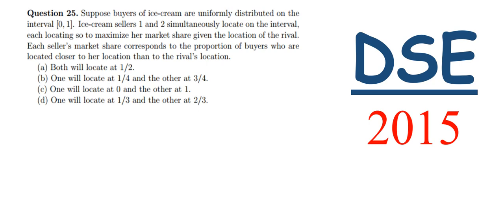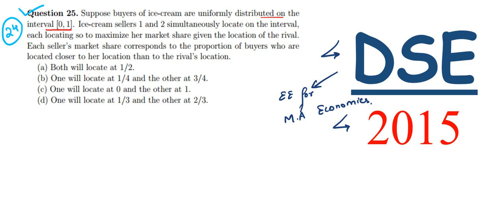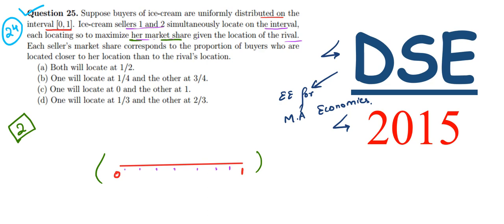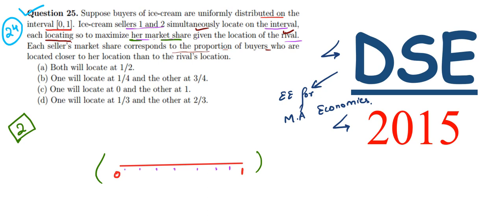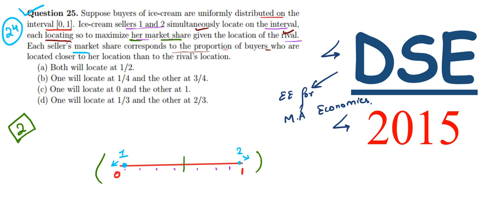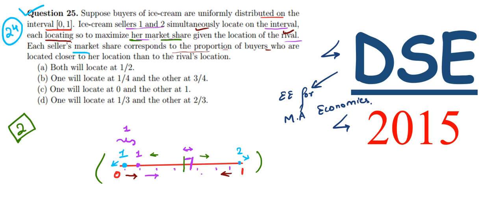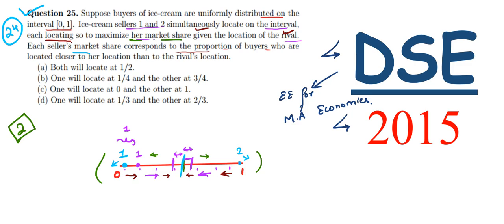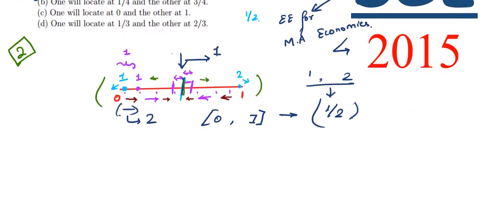DELHI SCHOOL OF ECONOMICS ( DSE ) MA ECONOMICS 2015 6 PART I COMPLETE SOLUTION,YEAR SOLVE